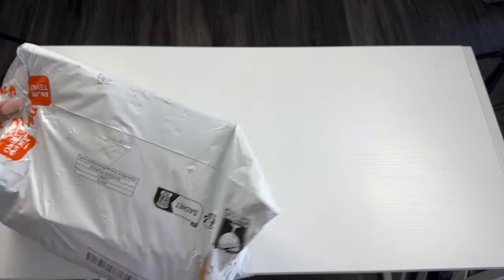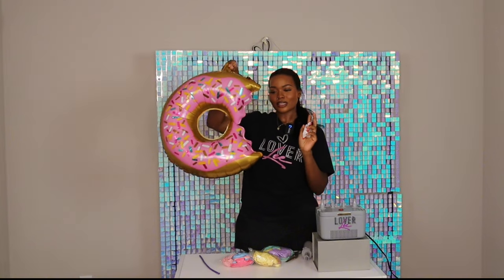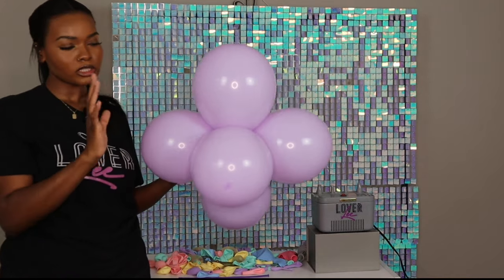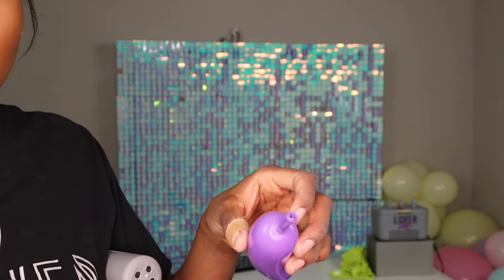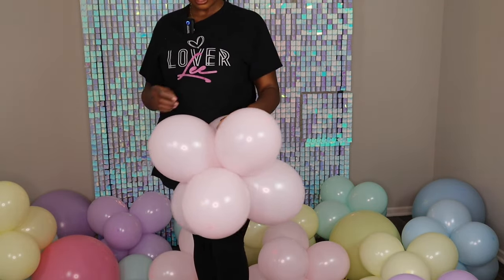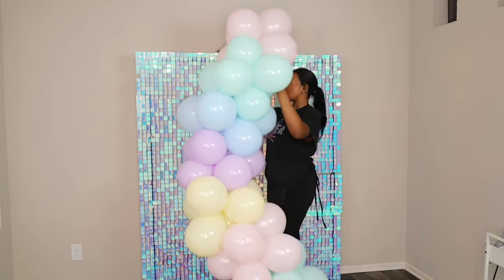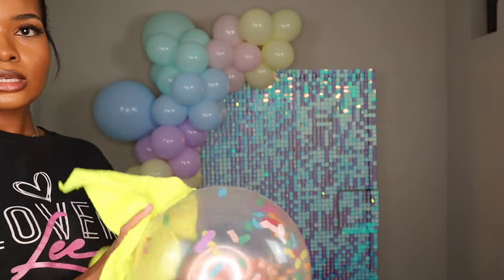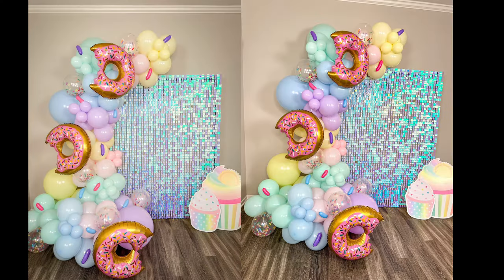TEMU BALLOON GARLAND KIT REVIEW | Tutorial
links to my picks:
Shimmer wall

READ THIS

Southern California Book me for your event

- Balloon Mosaic templates

- x-acto knife

-replacement knife blades

-scotch tape

-metal ruler

- Glue gun